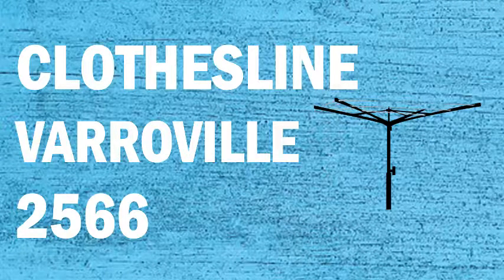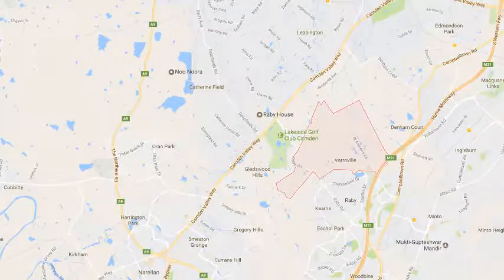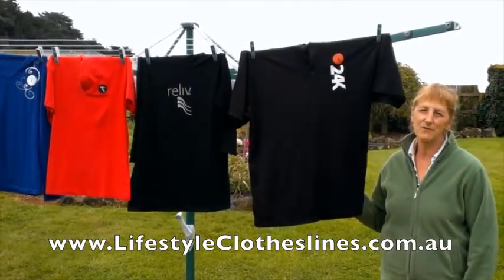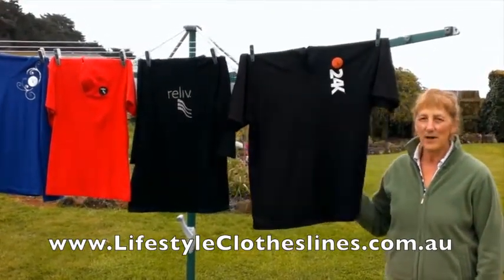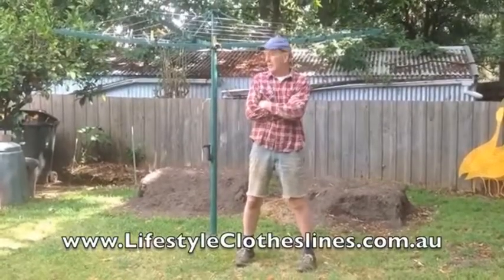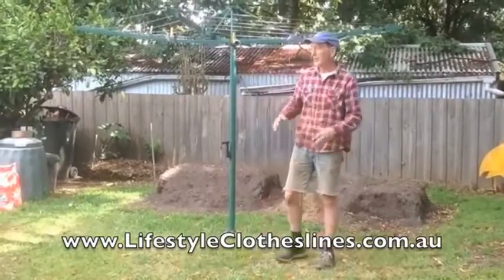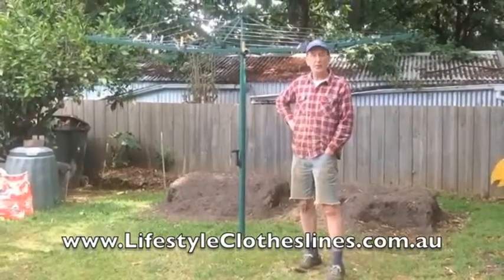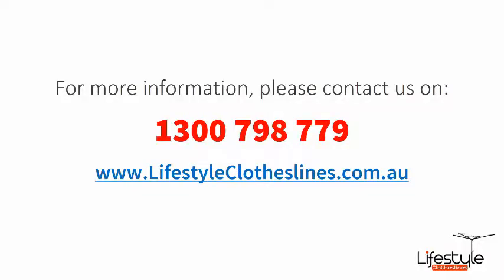Clothesline Centre in Varroville 2566: The Most Extensive Range of Reliable Washing Lines in NSW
Residents of Varroville 2566 Macarthur Sydney NSW that are in need of a Hills Hoist or Rotary Hoists for their home should have a look at Lifestyle Clotheslines' offerings for the Varroville area.

The quality of clotheslines vary from one manufacturer to another but it is an undeniable fact that most Australian brands are significantly better than imported ones simply due to the fact that Australians are the only ones that know how harsh our climate can get throughout the year.

If you want a reliable washing line in Varroville 2566 Macarthur Sydney NSW that can handle all that you can throw at it, only purchase from Lifestyle Clotheslines, discover our clothesline recommendations here: ADDURLHERE

Not only do we provide impeccable clothesline installation service in Varroville 2566 Macarthur Sydney NSW, we also offer a variety of high quality clotheslines in six form factors:

* Portable clothes lines
* Fold down drying lines
* Retractable washing lines
* Rotary laundry airer

It is important to situate your washing line in an area inside/outside of your home where it will work best, our team of clothesline installation professionals in Varroville 2566 Macarthur Sydney NSW is more than capable of doing just that: ADDURLHERE

Check out 100% verified and honest reviews as well as video testimonials on Hills Hoists and other clotheslines available in Varroville 2566 Macarthur Sydney NSW made by Daytek, Austral, Versaline, Evolution, Eco and many others by clicking

To find out more, visit us today or feel free to give us a call on to discuss your options in Varroville 2566 Macarthur Sydney NSW.